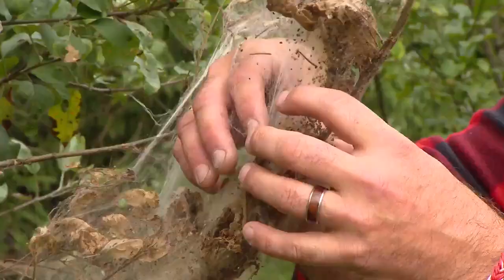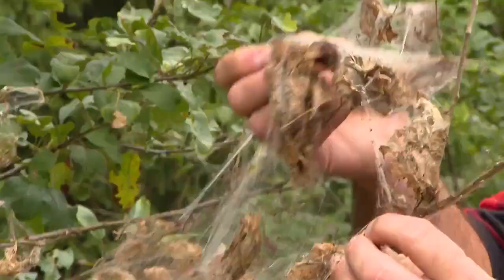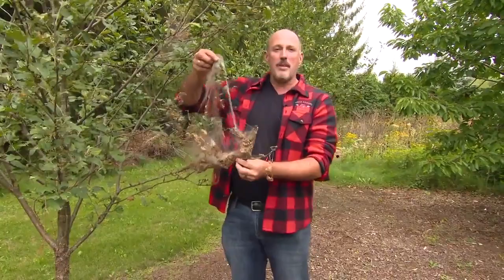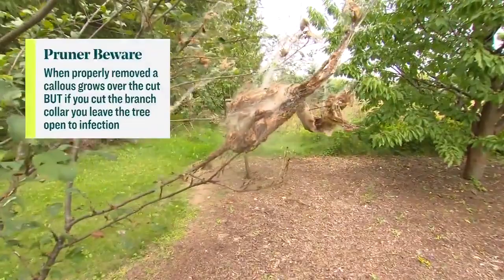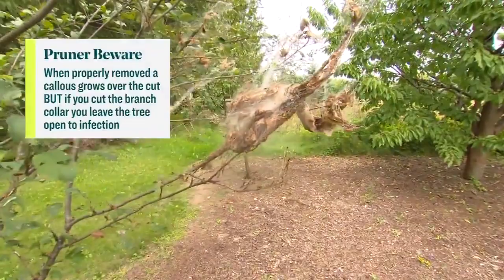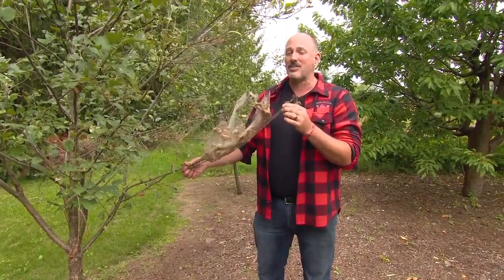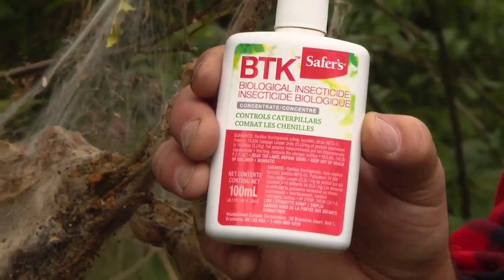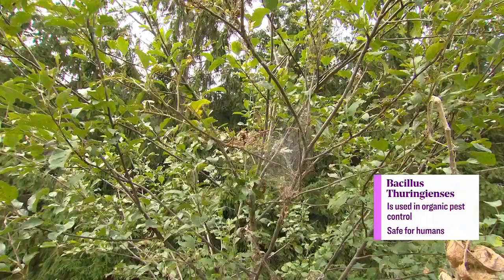How to deal with tent caterpillars in your garden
It's that time of year: tent caterpillars are taking over trees. Garden expert Carson Arthur shows you the proper way to deal with these nests.